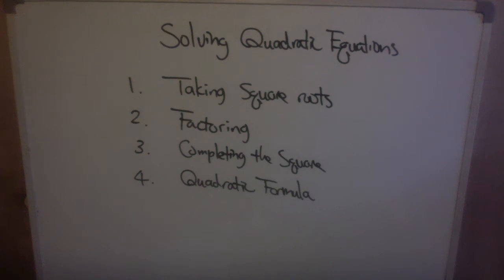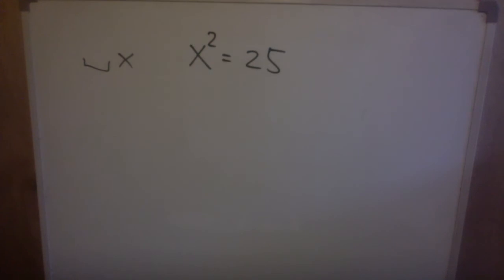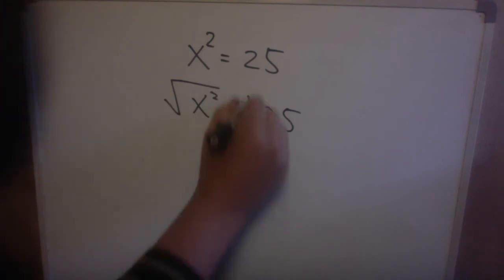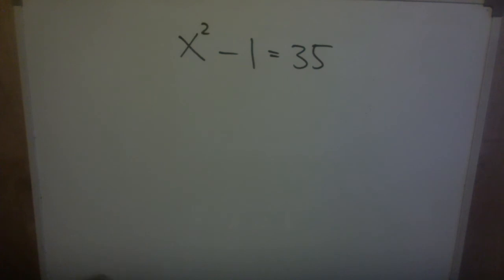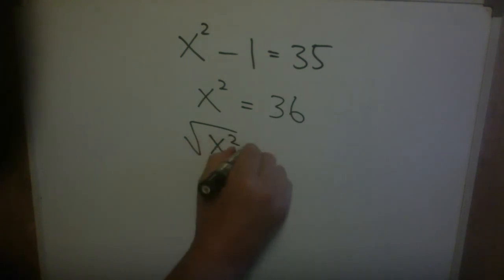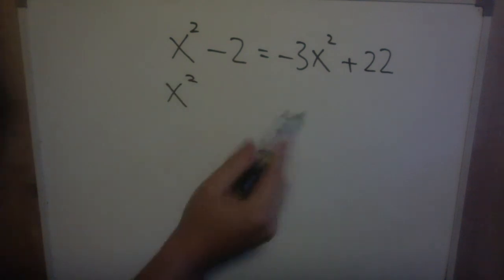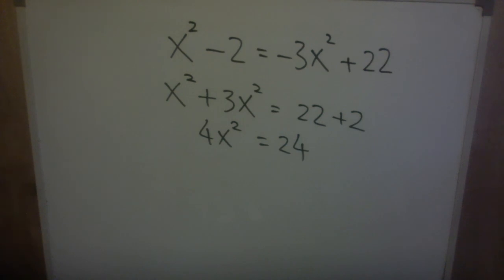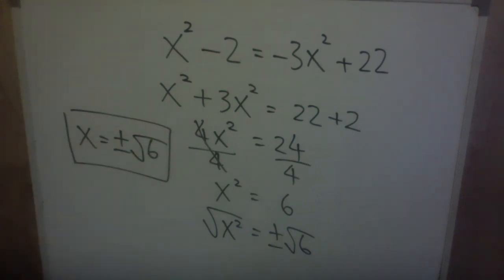How to Solve for X (Math for Coding 6): How to Solve Quadratic Equations by Taking Square Roots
How to Solve Quadratic Equations by Taking Square Roots